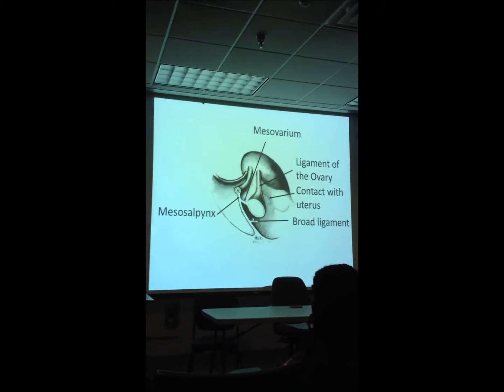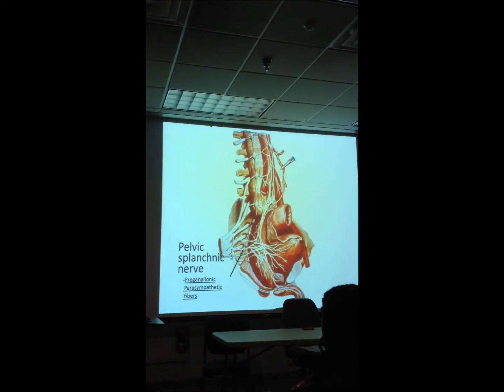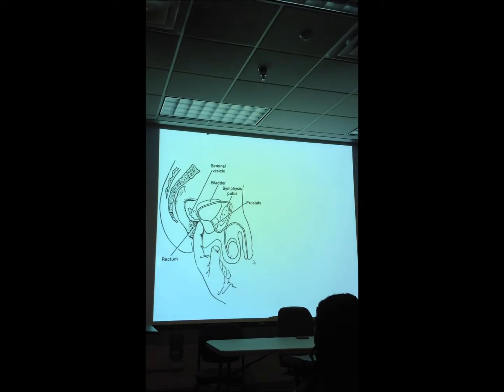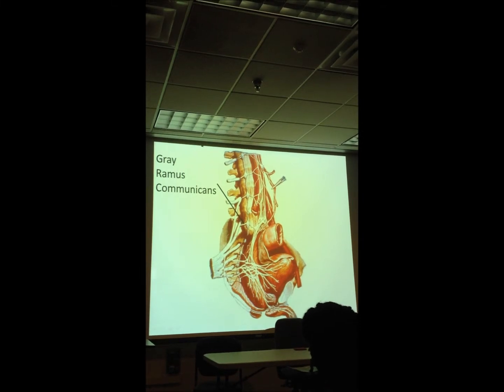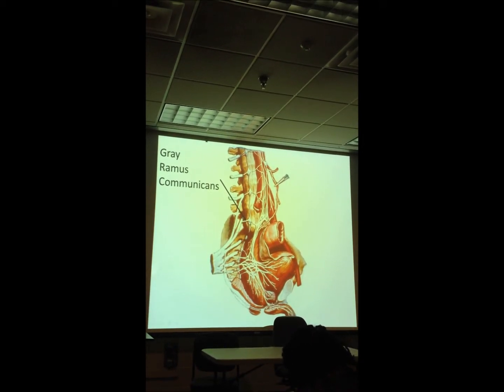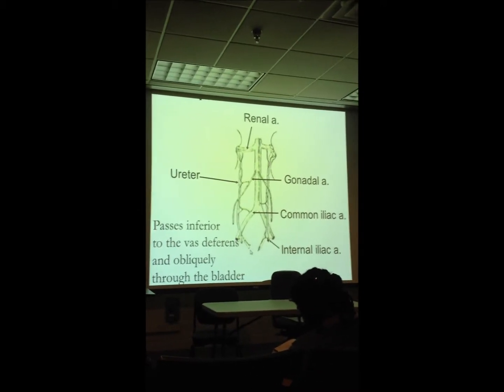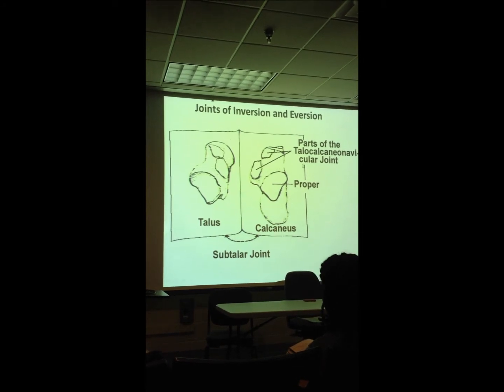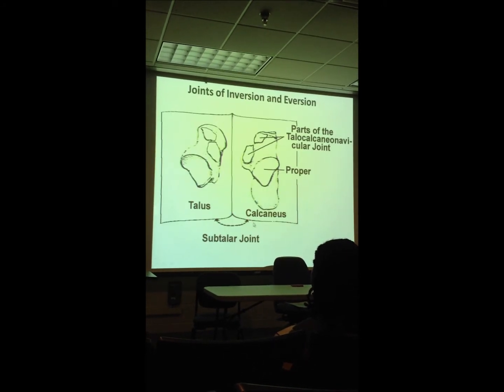SAEP anatomy 8.wmv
part 8 of anatomy